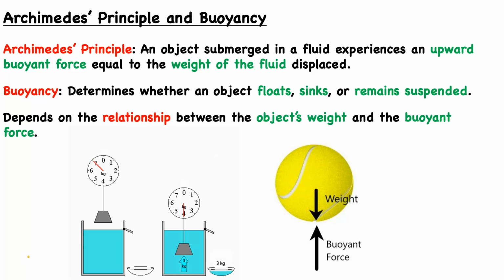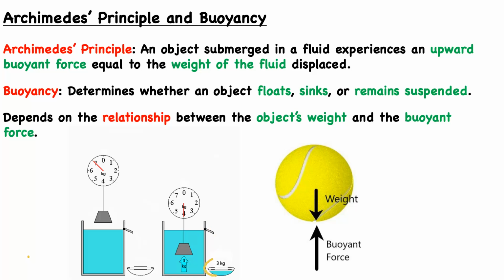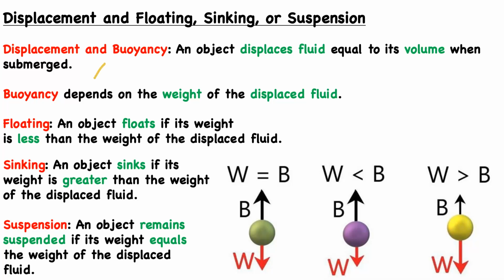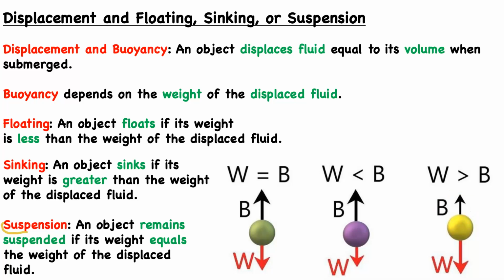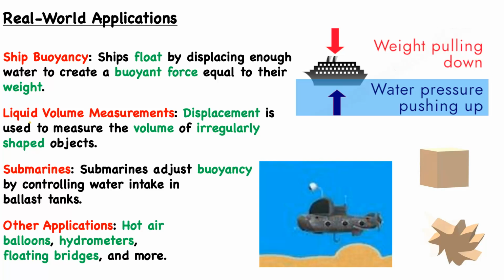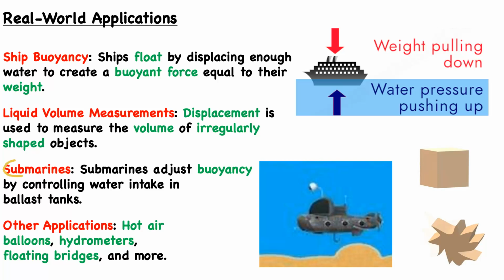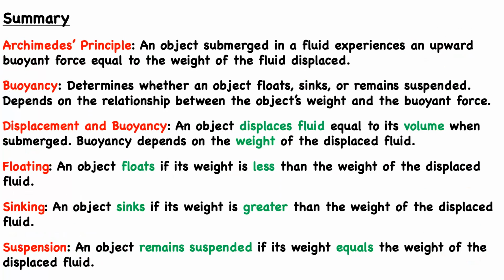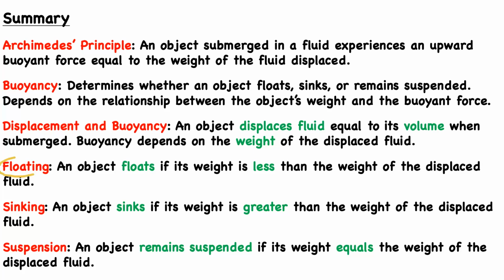Water Levels, Displacement, and Buoyancy - iPREP's Mechanical Comprehension Tutorials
Prepare for mechanical aptitude tests with iPREP’s Mechanical Aptitude Test prep course:
Dive into the fascinating world of fluid mechanics with a focus on water levels and Archimedes’ Principle, a cornerstone concept explaining buoyancy and displacement.

*Archimedes’ Principle:* Understand how objects float, sink, or remain suspended based on the relationship between their weight and the weight of the fluid they displace.
*Buoyancy Forces:* Learn about the upward force exerted by fluids and how it determines the behavior of submerged objects.
*Real-World Applications:* Discover how heavy steel ships can float by displacing enough water to counteract their weight.

This tutorial provides clear explanations of key fluid mechanics concepts, essential for understanding applications in engineering, elevator technology, and beyond.